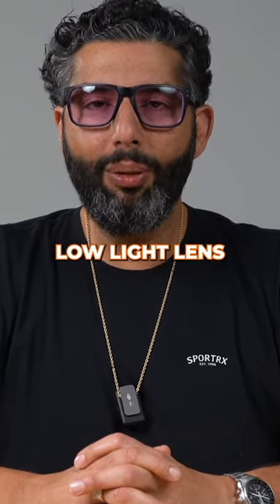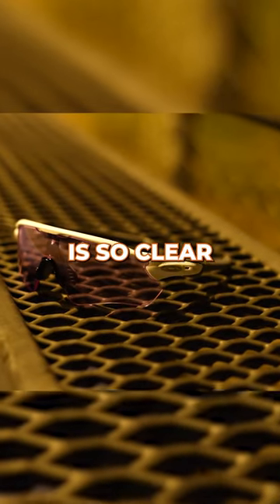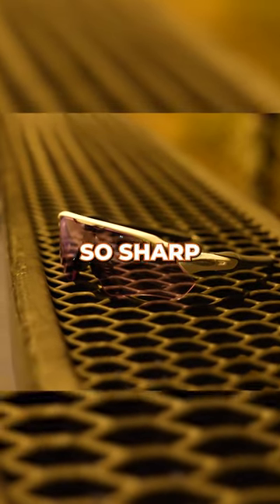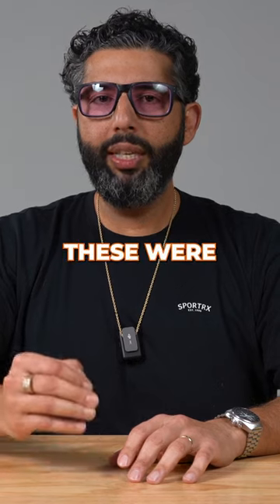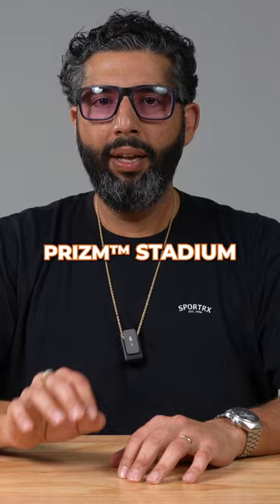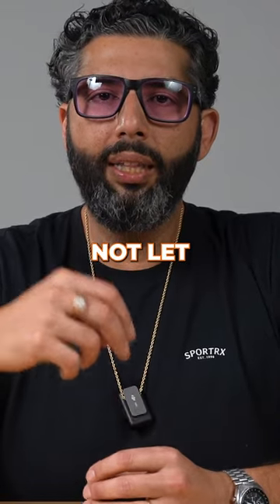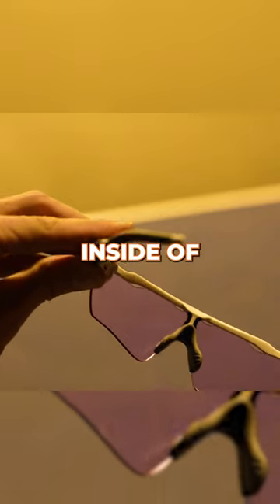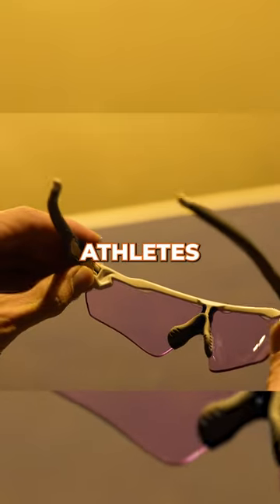Oakley Night Vision? PRIZM Low Light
Sunglass Rob has been putting Oakley's PRIZM Low Light lens to the test the last few weeks – Does it beat clear lenses for activities like mountain biking at dusk or dawn? Can it help with night driving? Does it take the edge of harsh baseball stadium lighting? Check out the full review to find out.

Shop the Oakleys from the video:

Rob is wearing the Oakley Holbrook XL in Matte Black with PRIZM Low Light lenses in prescription

Oakley Radar EV Path in Matte White with PRIZM Low Light lenses (00:03)